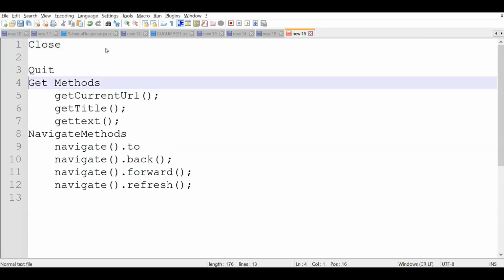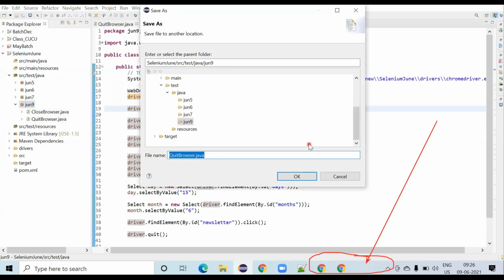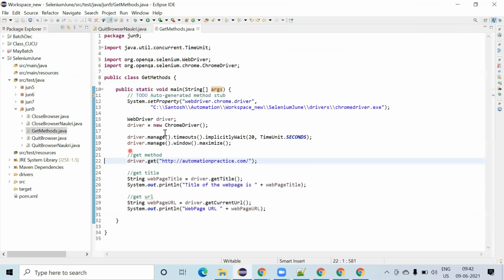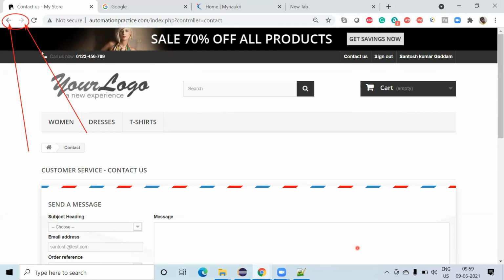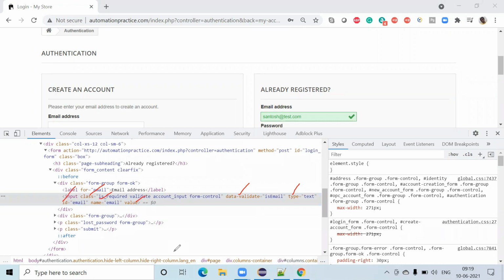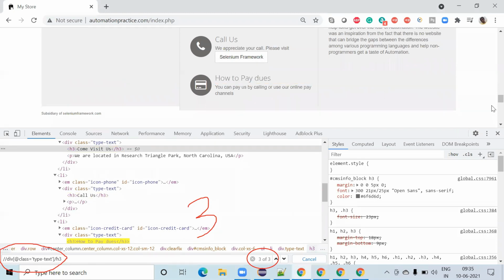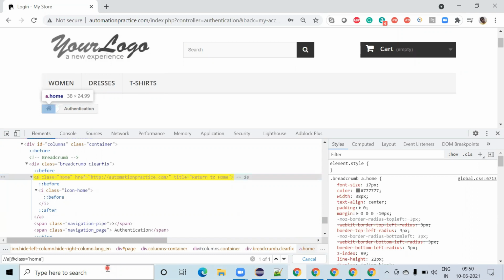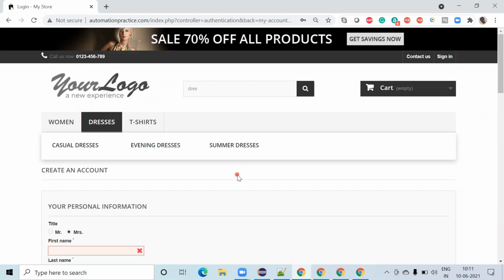Get() Navigate() Methods Web Element || automation testing tutorial for beginners